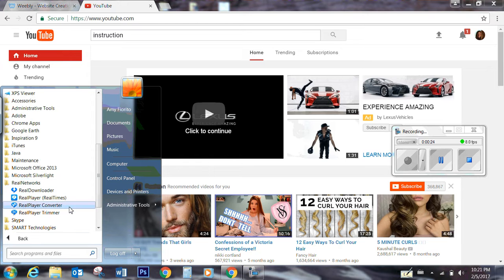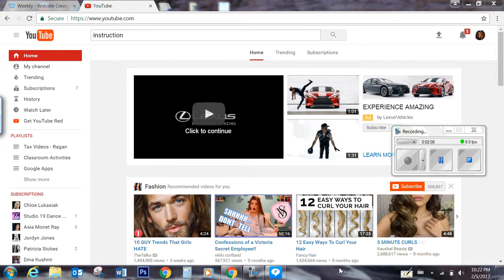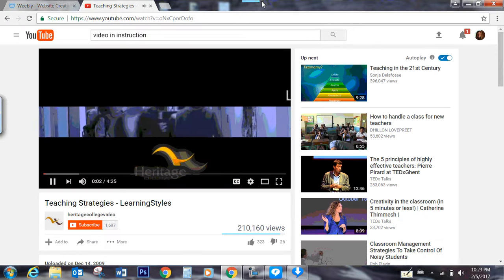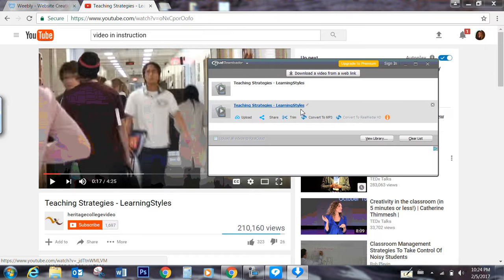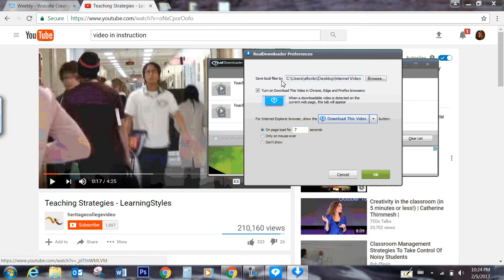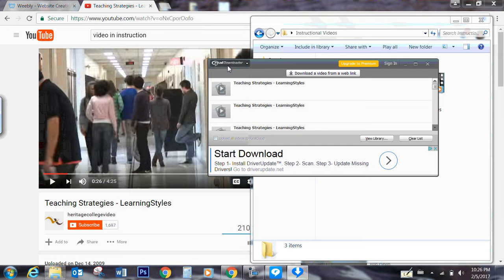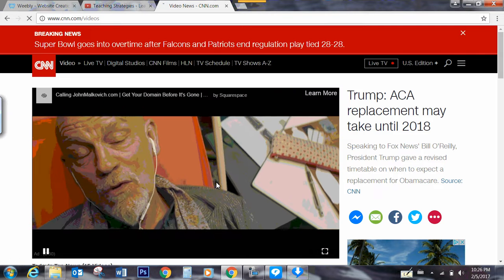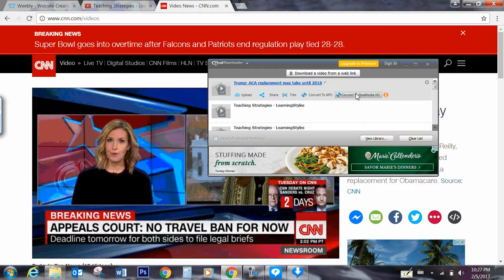Real Player 1